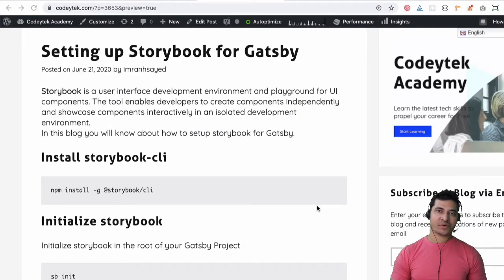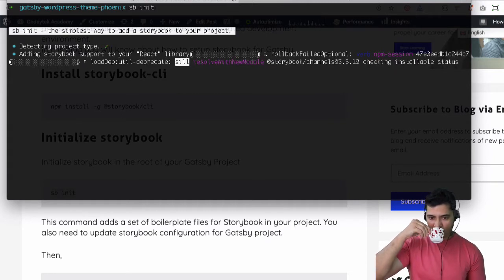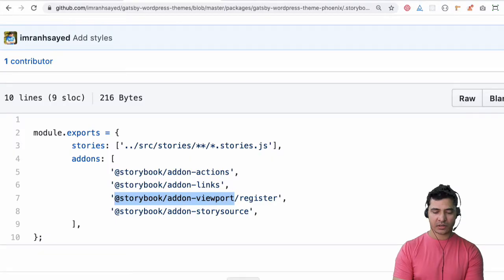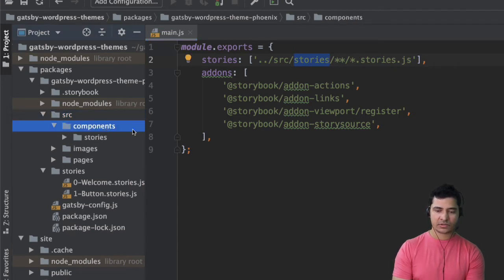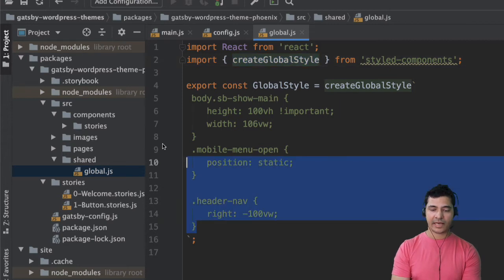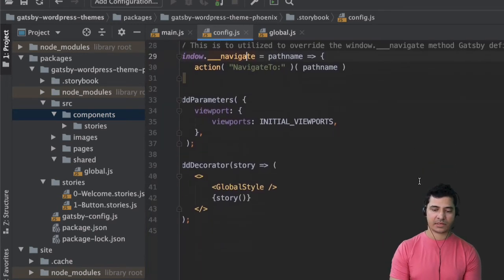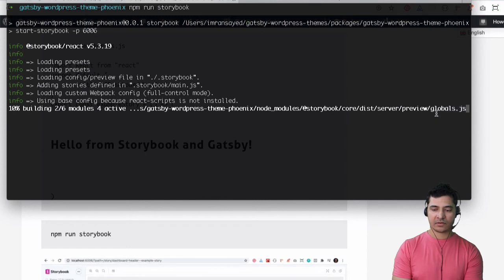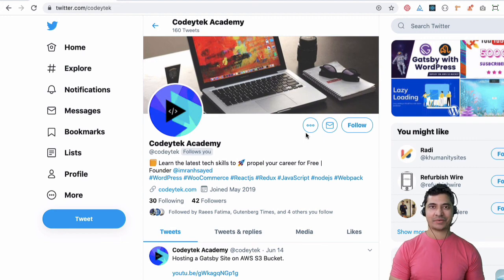#15 Storybook setup for Gatsby | storybook react | Gatsby WordPress Theme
Social Links